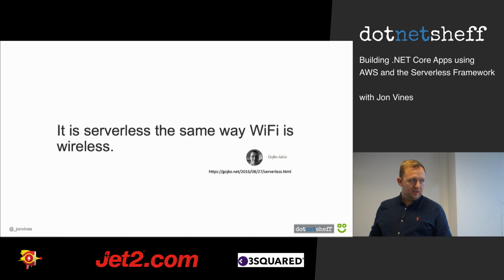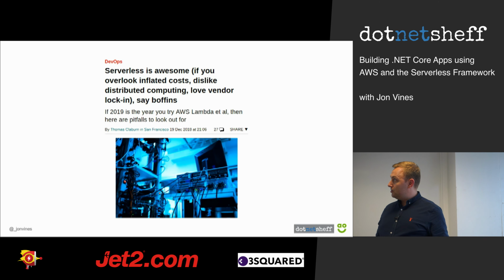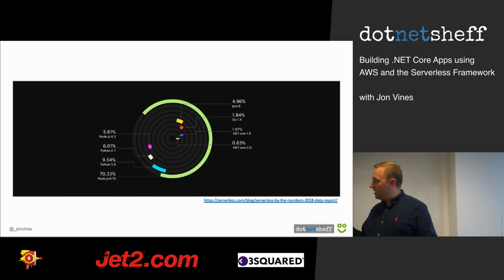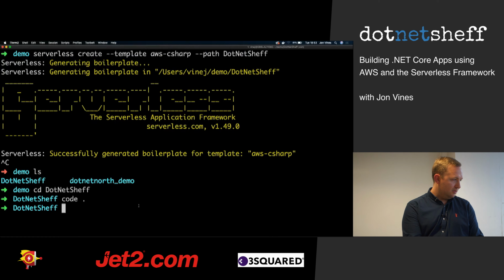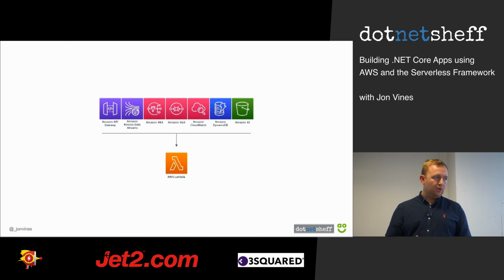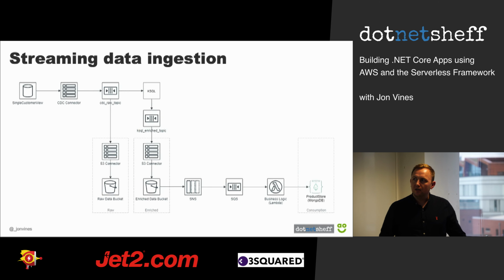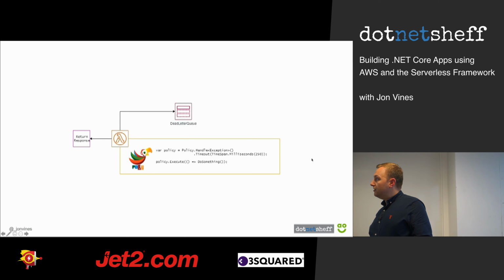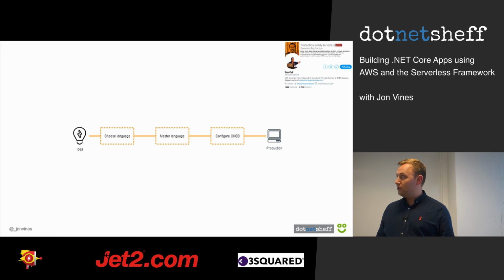Building .NET Core Apps using AWS and the Serverless Framework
Jon has been building serverless applications for over 18 months, including simple APIs providing data for a front-end, to event-driven data pipelines providing new insights and applications. In this talk Jon will introduce the basics of serverless development and explain how to get up and running with the Serverless Framework on Amazon Web Services.
He will reveal how his team succeeded in deploying a critical service into production in less than two weeks and share some of the hard-learned lessons gleaned on the way.

Jon Vines is a software engineer and team lead at AO.com. He has been building, deploying and operating systems for over ten years. He is interested in serverless, event-driven architectures and the application of DevOps principles and practices.

dotnetsheff